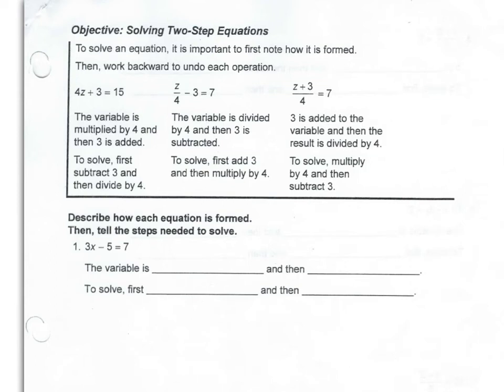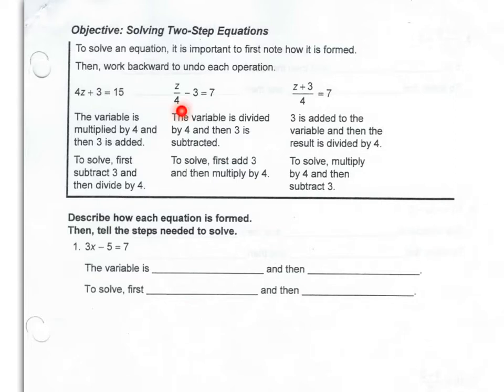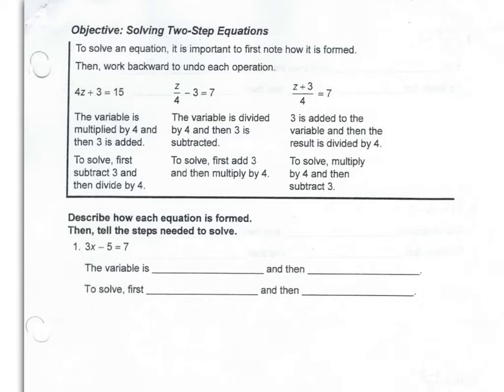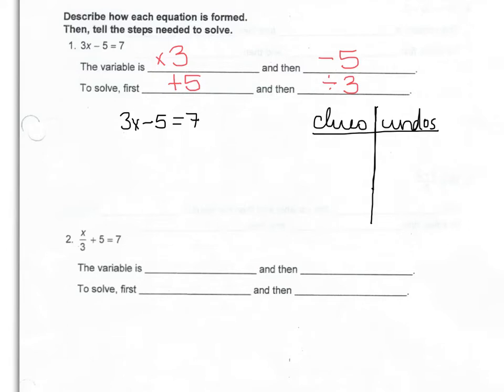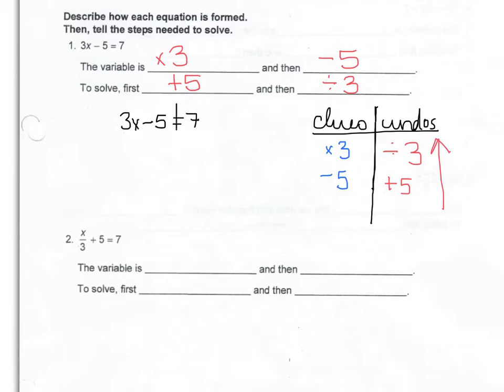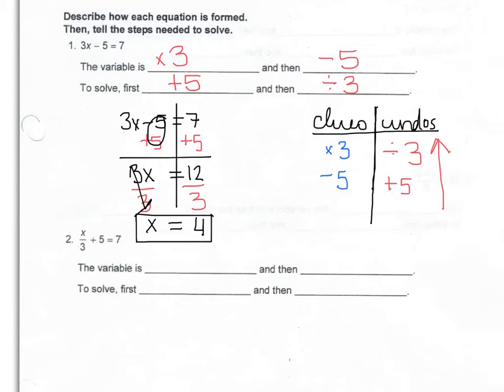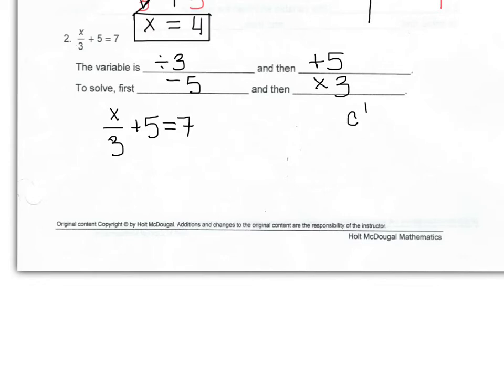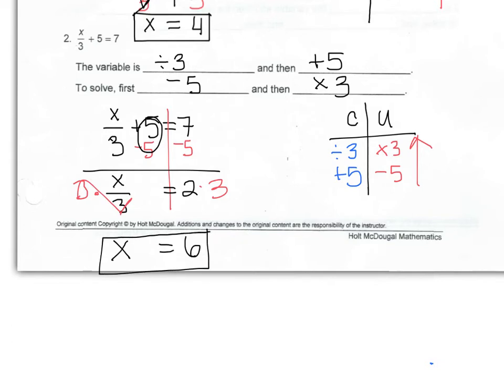Solving Two Step Equations